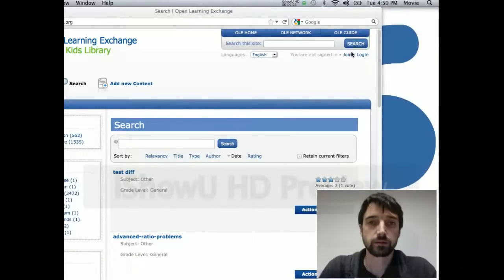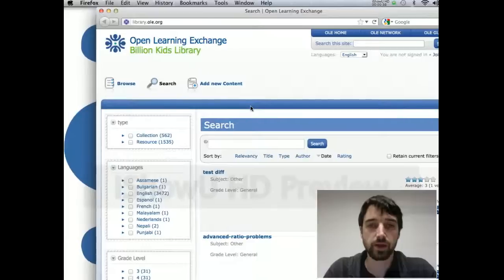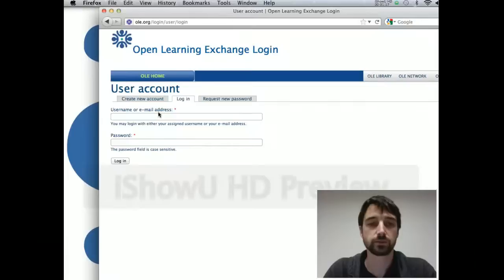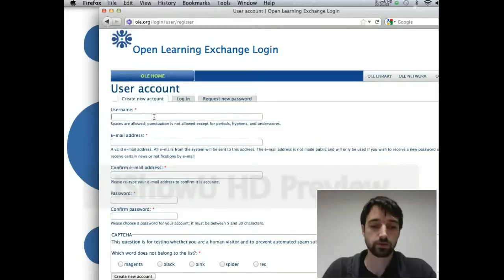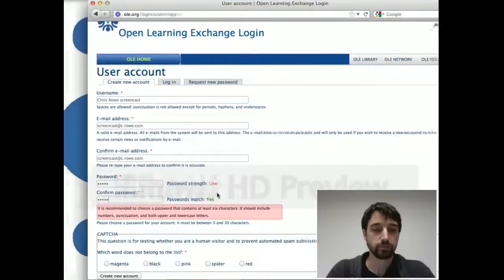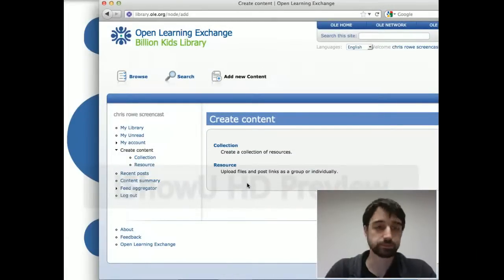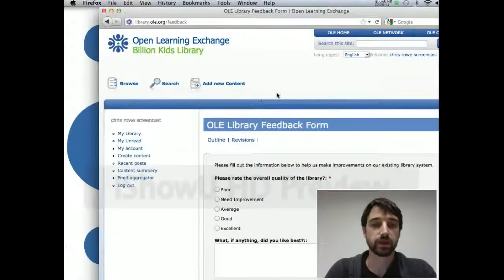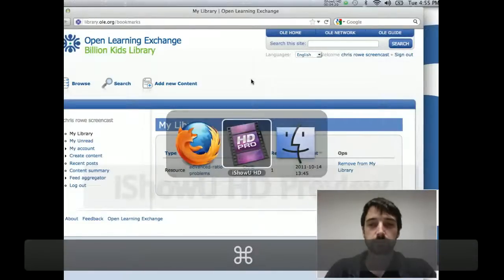OLE BeLL - How to create an account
Basic intro to logging in and/or creating an account on library.ole.org or any other ole.org site